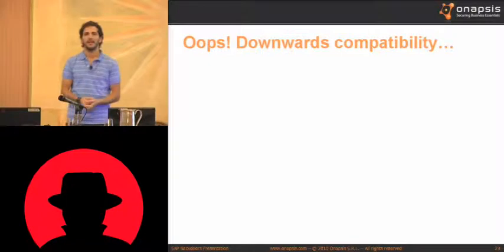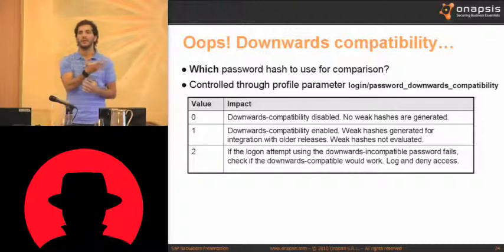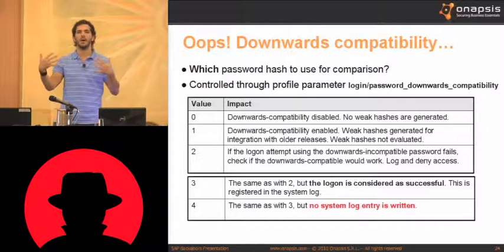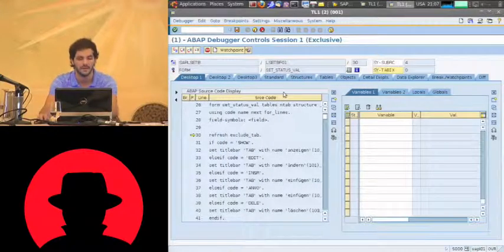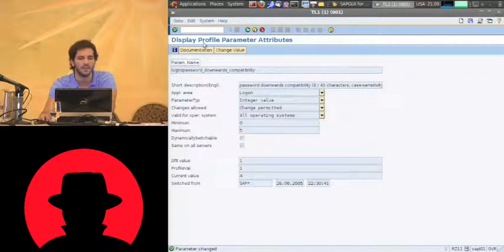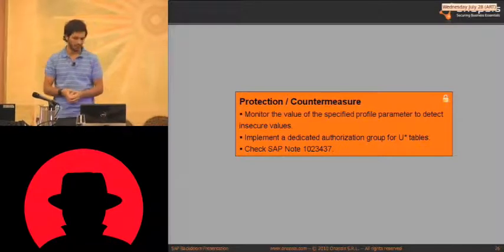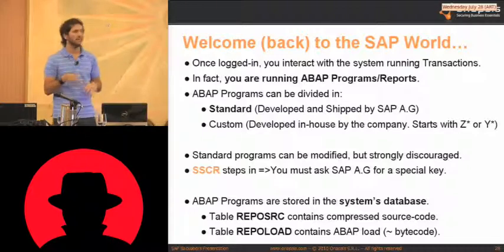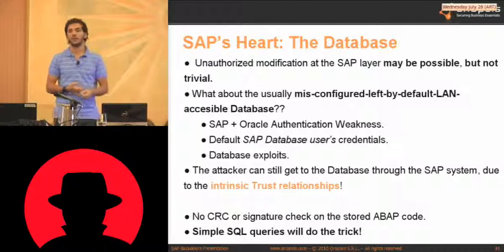Black Hat USA 2010: SAP Backdoors: A Ghost at the Heart of Your Business 2/5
Speaker: Mariano Nuñez Di Croce

In any company, the ERP (Enterprise Resource Planning) is the heart of the business technological platform. These systems handle the key business processes of the organization, such as procurement, invoicing, human resources management, billing, stock management and financial planning. Among all the ERPs, SAP is by far the most widely deployed one, having more than 90.000 customers in more than 120 countries and running in Fortune 100 companies, governmental and defense organizations.

The information stored in these systems is of absolute importance to the company, which unauthorized manipulation would result in big economic losses and loss of reputation.

This talk will present an old concept applied to a new paradigm: SAP Backdoors. We will discuss different novel techniques that can be deployed by malicious intruders in order to create and install backdoors in SAP systems, allowing them to retain access or install malicious components that would result in imperceptible-and-ongoing financial frauds.

After the description of these techniques, we will present the countermeasures that should be applied in order to avoid these attacks and protect the business information, effectively reducing financial fraud risks and enforcing compliance.

Furthermore, we will release a new Onapsis free tool that will help security managers to automatically detect unauthorized modifications to SAP systems.

Is your SAP backdoored? If your answer is "I don't know," you may consider attending to this talk.